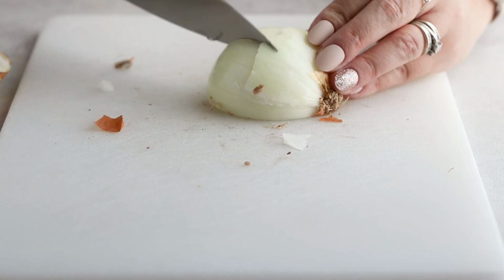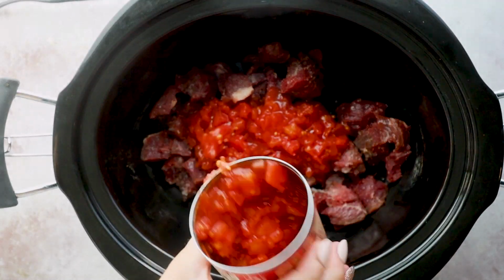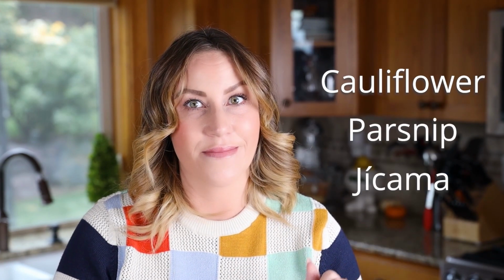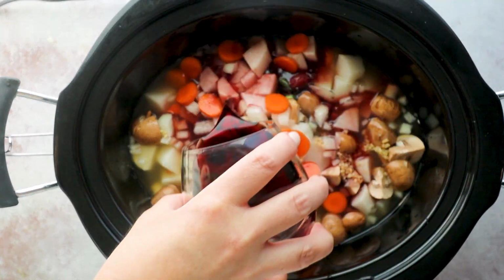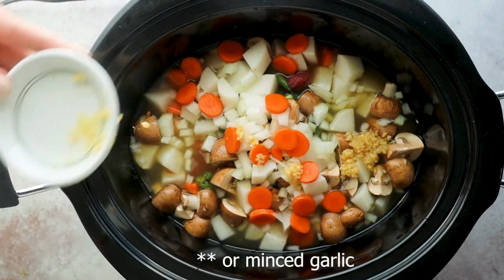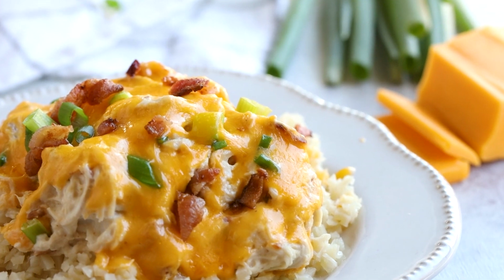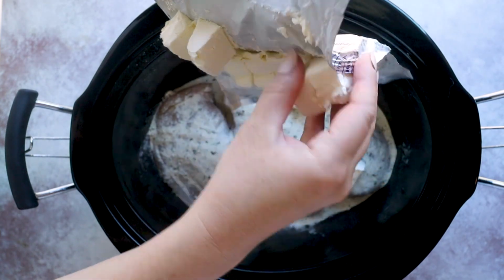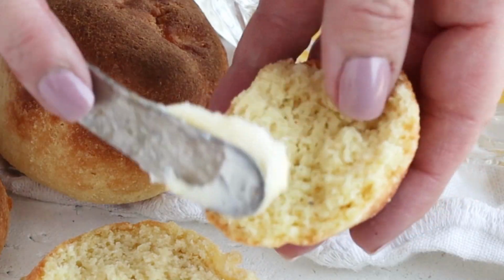Dump & Go EASY Slow Cooker Keto Meals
The crockpot is a great tool to use for getting a healthy homecooked keto dinner on the table when you don't have time to cook at night. Both of these recipes are dump and go and freeze meals too!

KETO BEEF STEW
Serves: 8

3 tablespoons butter
2 lbs stew meat or beef chuck or roast, cubed
4 cups beef or chicken broth
½ (14oz) can diced tomatoes with juices
1 ½ cups green beans chopped into 1 inch pieces
6 oz portabella mushrooms, chopped
8 oz daikon radish, cubed
½ medium carrot, sliced
½ cup yellow onion, finely chopped
½ cup red wine
1 tablespoon minced garlic
1 tablespoon apple cider vinegar
2 bay leaves
1 tablespoon tomato paste
1 teaspoon dried thyme leaves
1 teaspoon onion powder
1 teaspoon black pepper
½ teaspoon salt

Add all ingredients to a slow cooker and cook on low for 5-6 hours or high for 3-4 hours.

Calories 335
Fat 22.3g
Protein 23.4g

KETO CRACK CHICKEN
Serves: 6

2 pounds boneless, skinless chicken thighs or breasts
1 packet ranch seasoning
16 oz cream cheese, cubed
10 slices bacon, cooked & chopped
1 ½ cups shredded cheddar cheese
⅓ cup sliced green onions

Add chicken to the liner of a slow cooker. Sprinkle ranch seasoning over chicken. Top with cubed cream cheese. Cover and let cook on low for 5-6 hours or high for 3-4 hours. Turn heat to warm. Shred chicken. Stir in bacon. Top with shredded cheddar cheese. Cover and let sit for 5-10 minutes or until cheese has melted. Top with green onions.

Calories 648
Fat 50.5g
Protein 46.3g